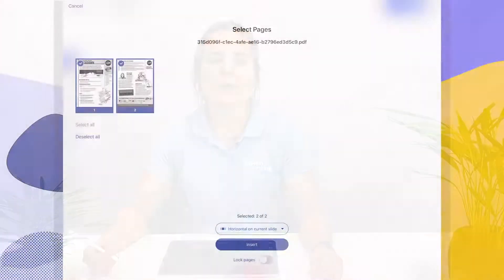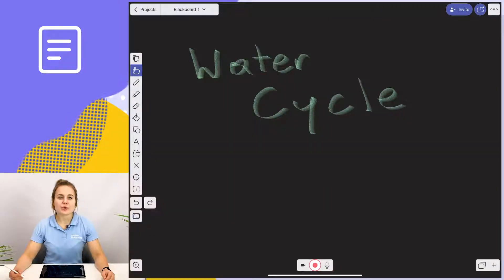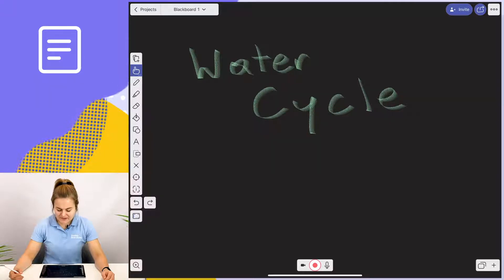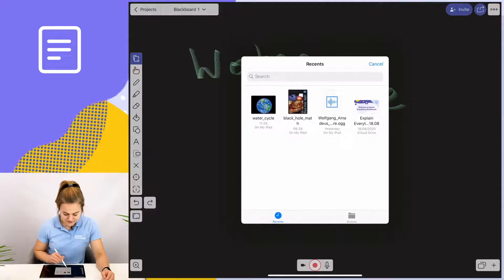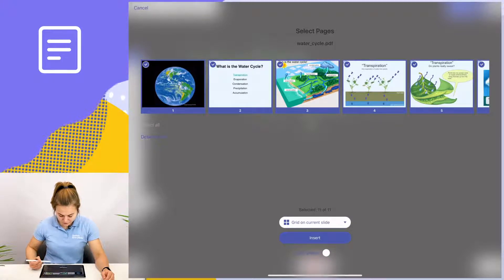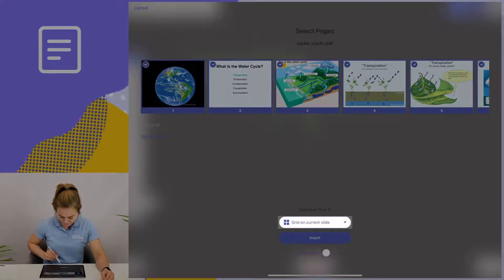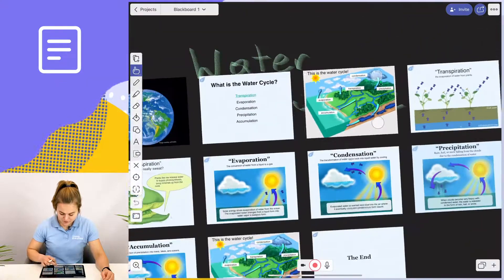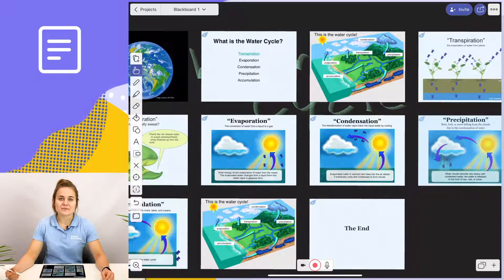Adding Presentation Slides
Learn to add your slides to the canvas and give a better, more engaging presentation!